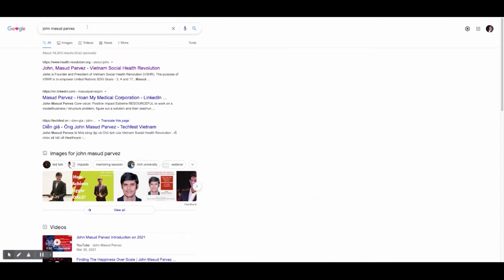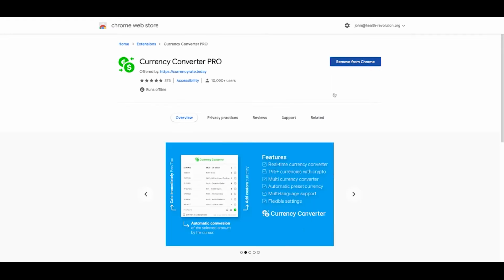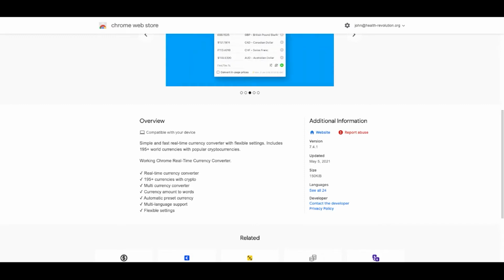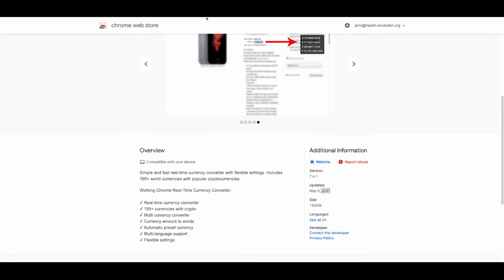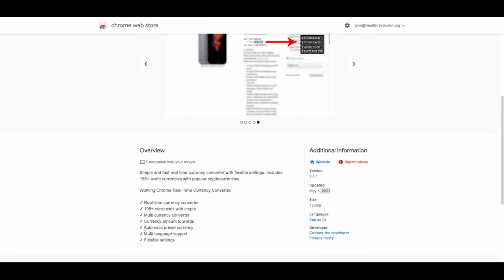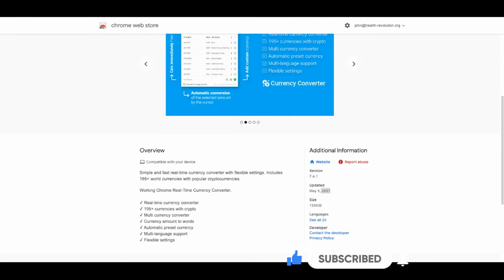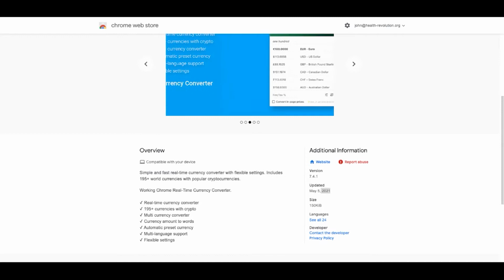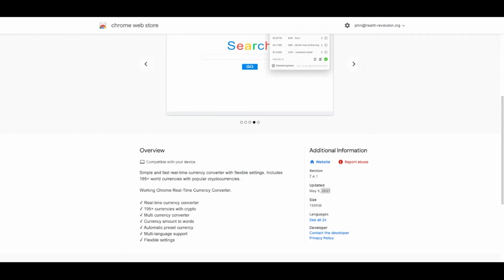Best currently converter google chrome extensions